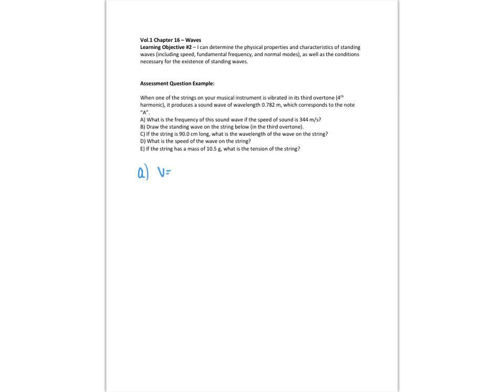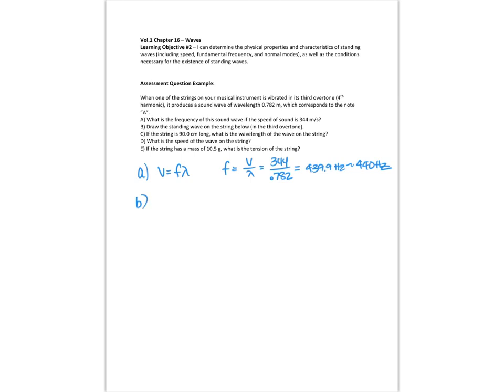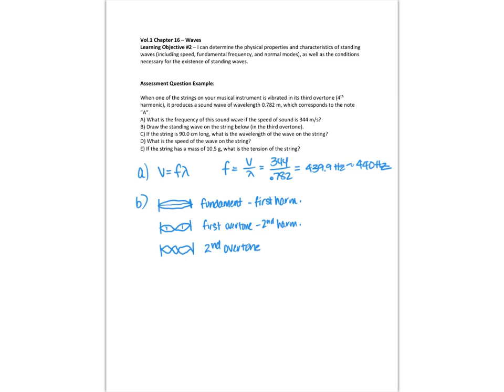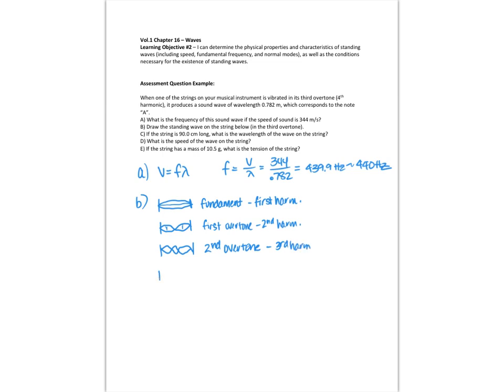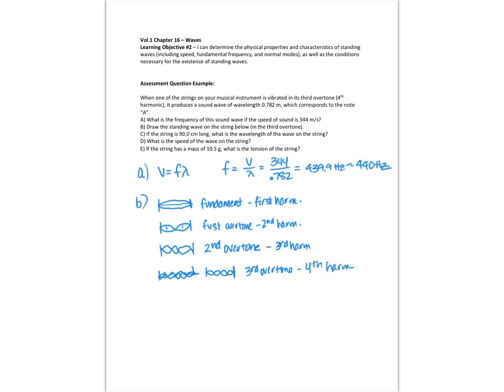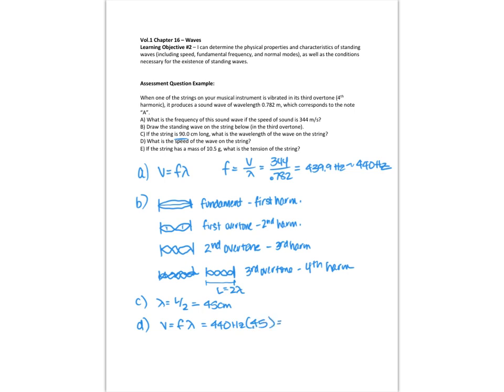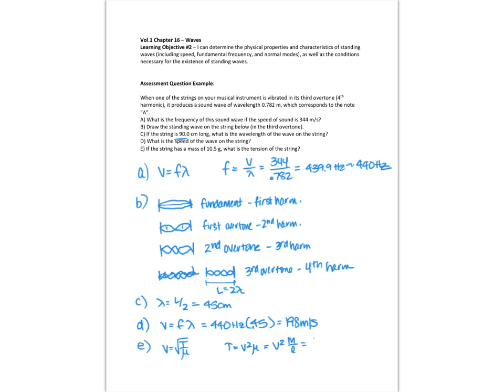V1_Ch16_LO2_Example